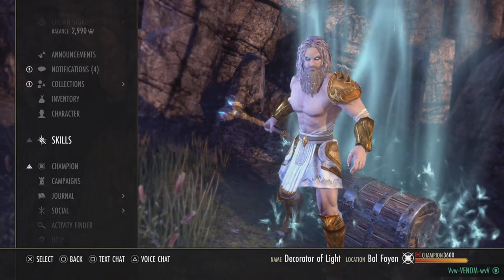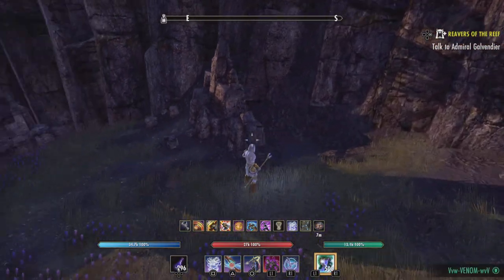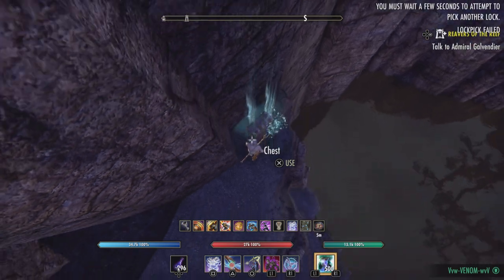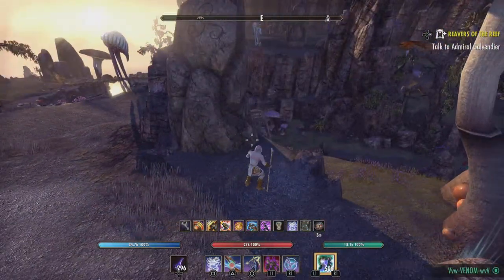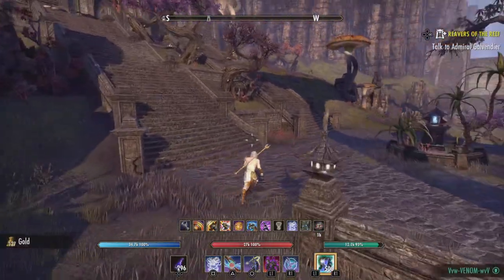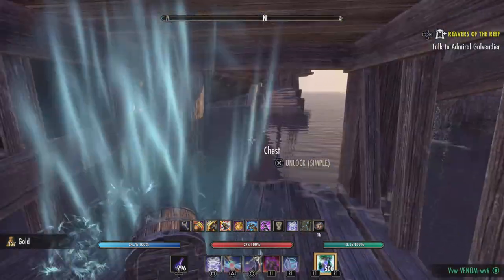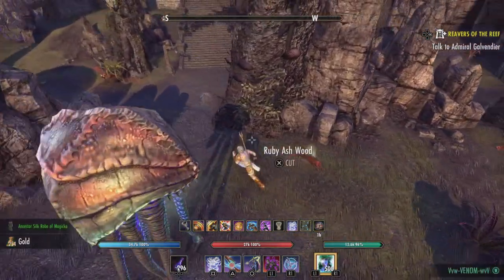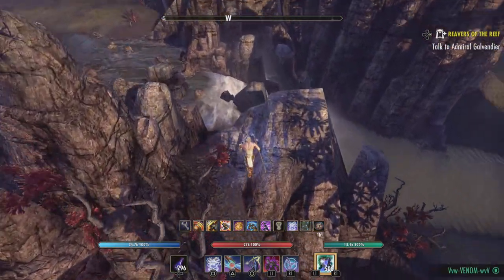Eso | The Best Treasure Chest Farm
This is the best treasure chest farm in Eso. I hope you enjoy!